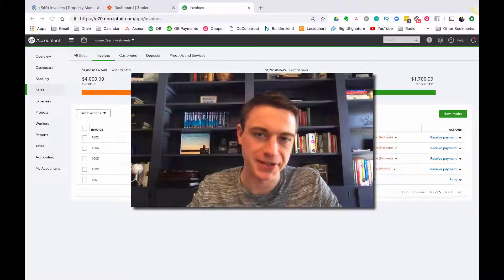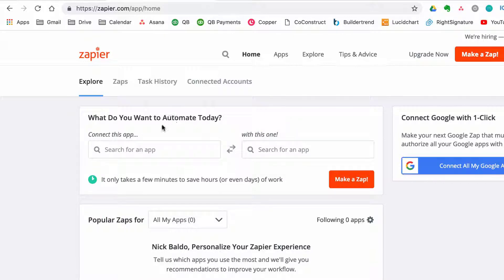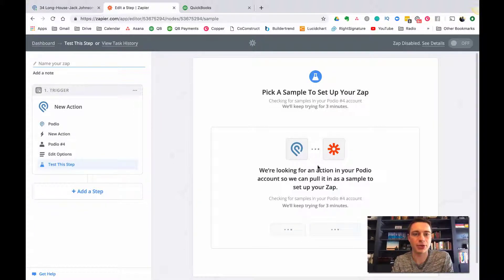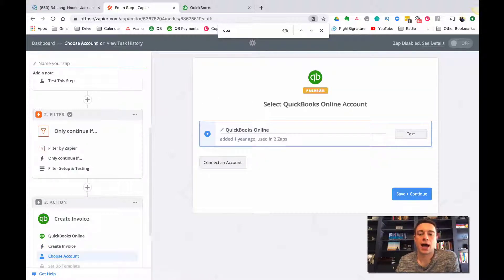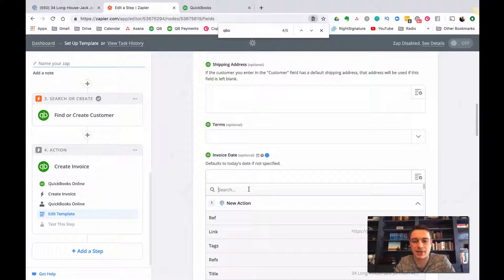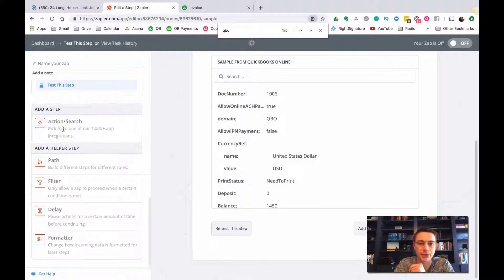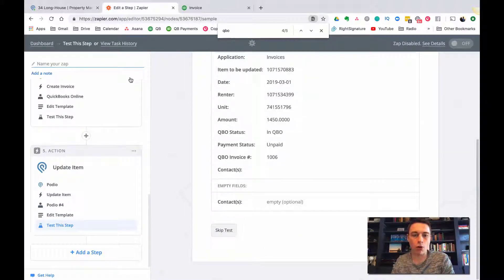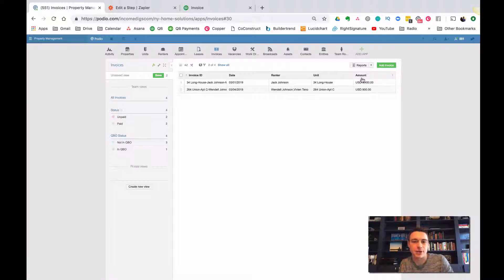How to Integrate Quickbooks Online with Podio - Using Zapier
Quickbooks Online is an amazing tool for tracking the financials of your Property Management business. But QBO falls short in many other operational areas. Workflow automation software like Podio can help to fill in these gaps. This video demonstrates how to integrate Podio with QBO. As you can imagine, the possibilities are endless with an integration this powerful.